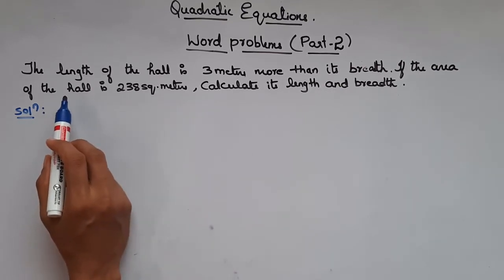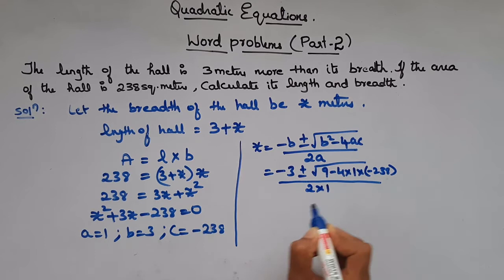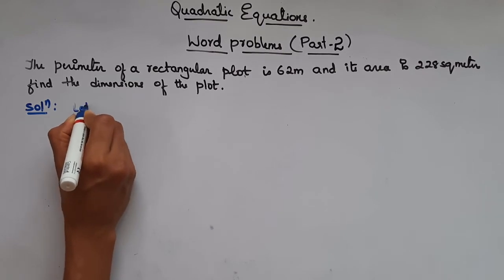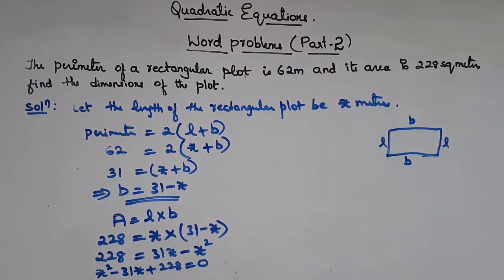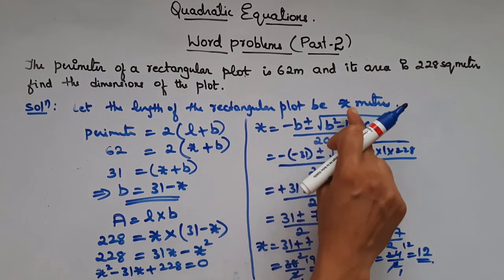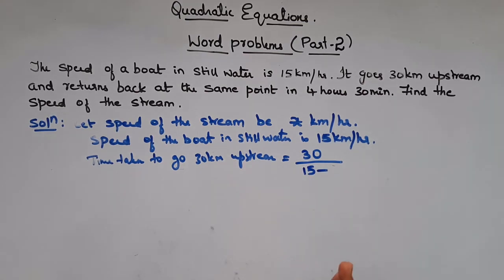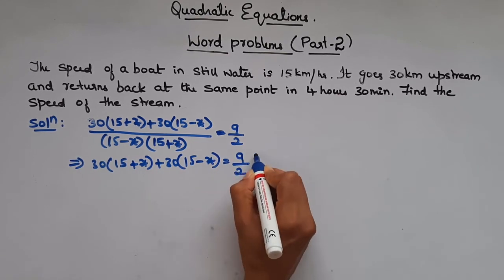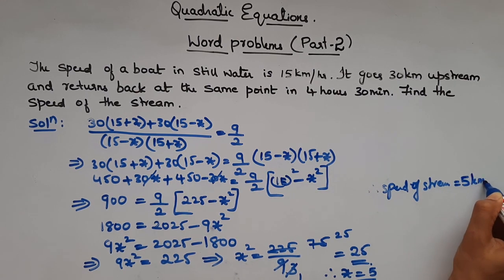Word Problems of Quadratic Equation (PART- 2) | Class 10 | Algebra | Math's | 2020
Explains
1. The Length of a hall is 3 meters more than is breadth. if he area of he hall is 238 sq meters,calculate is length and breadth.

2 The perimeter of a rectangular plot is 62 m and is area is 228 sq. meters .find the dimensions of the  plot.

3.The speed of the boat  in sill water is 15 km/hr. it  goes 30 km upstream and returns back a he same point in 4 hours 30 mins .Find he speed of he stream.